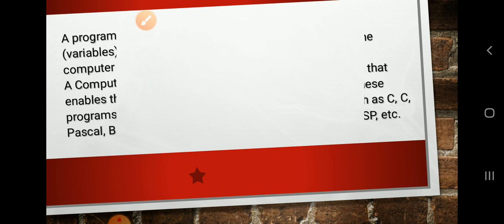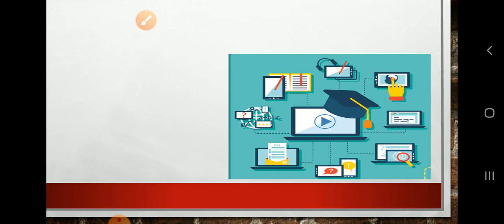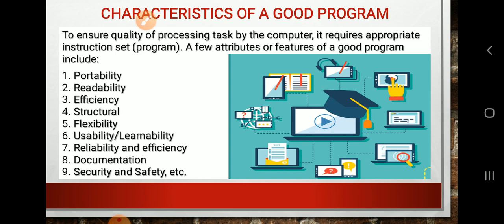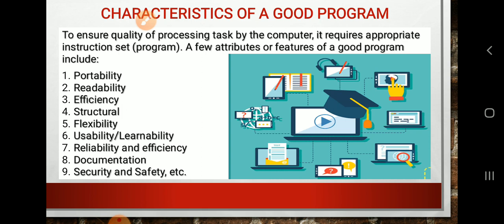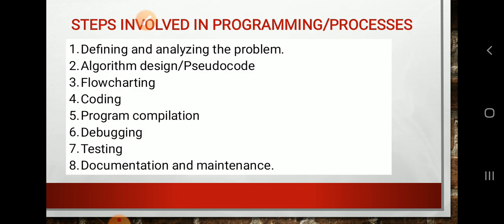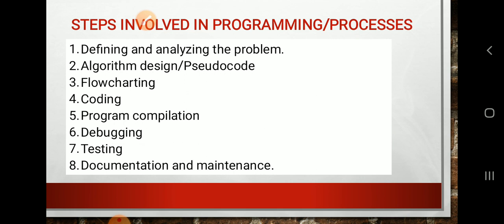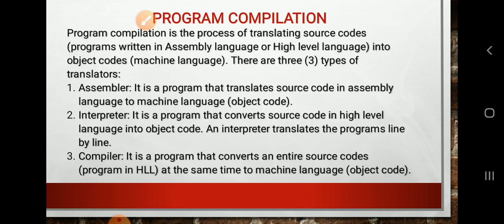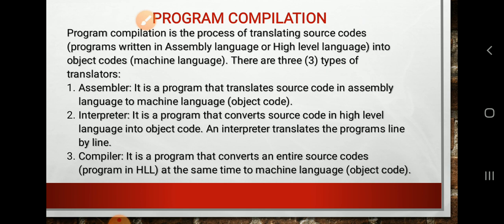Program Development (SSS 2)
SSS TWO THIRD TERM @wadaabubakar88